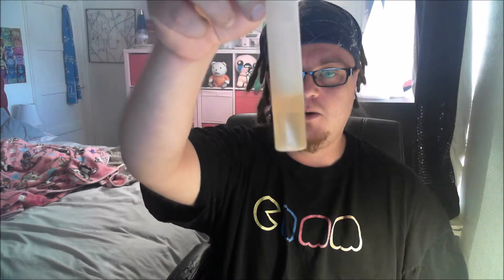Vape Goo - Cherry Cola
The lovely taste of cola bottle sweets with a tease of cherry added on top.

Used: Wismec RX200 - Limitless PLUS+ - 0.18 ohm at 120w